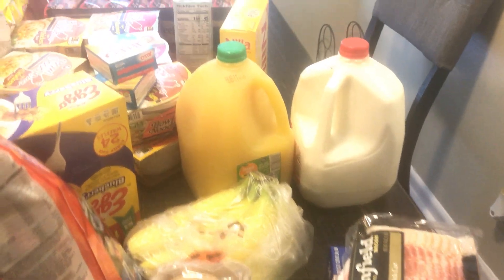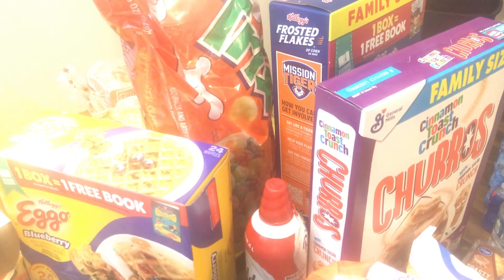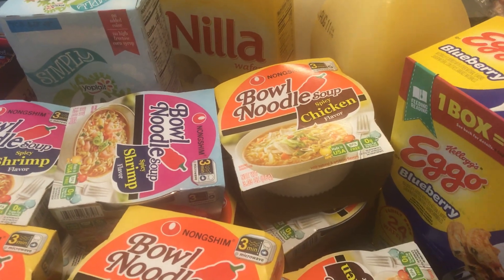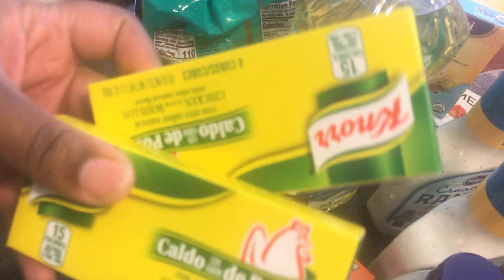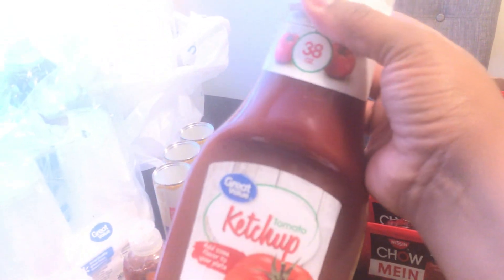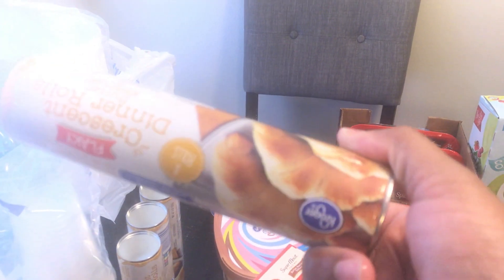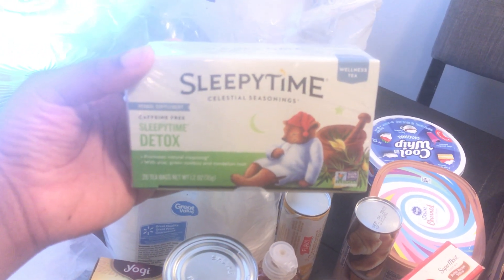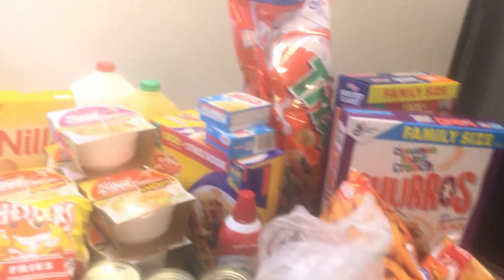Wal-Mart/Kroger Quick Grocery HAUL